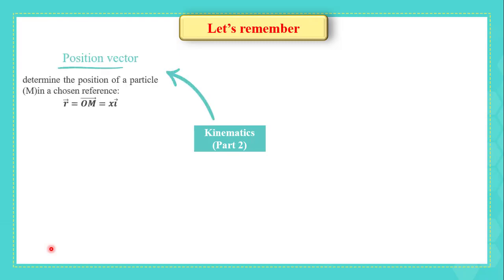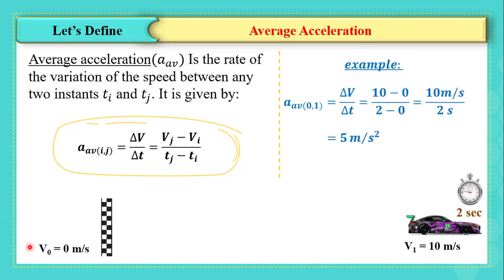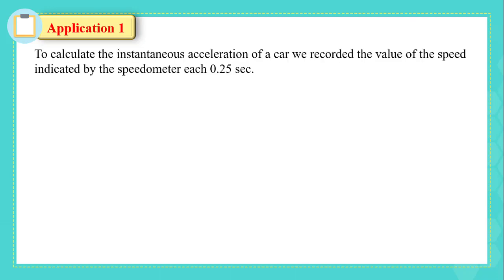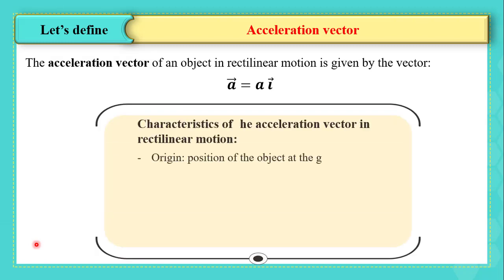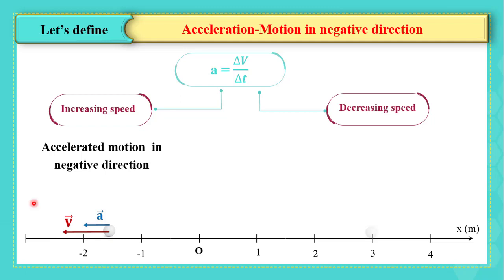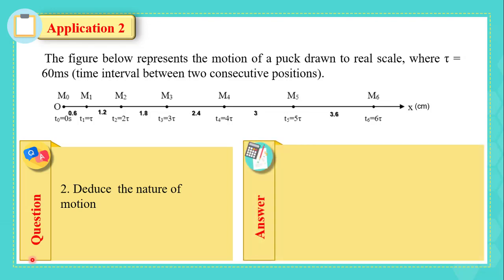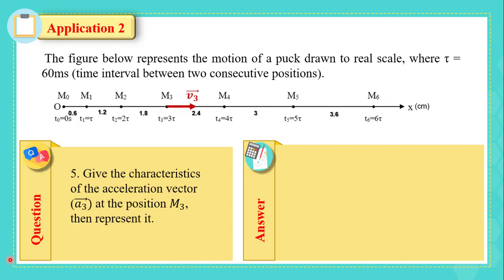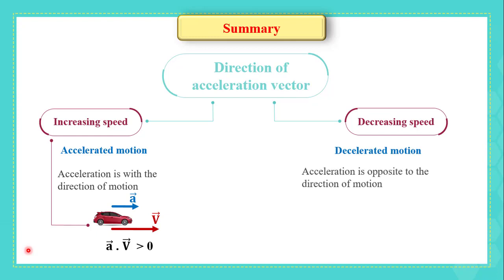Phy G10 Ch 14 Acceleration Vid 3of 3 En 2020 2021